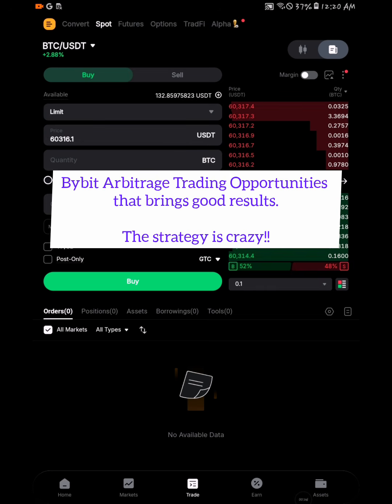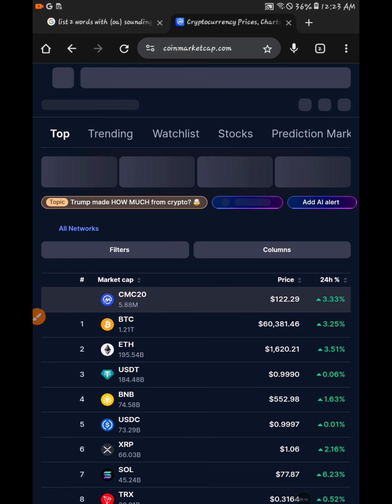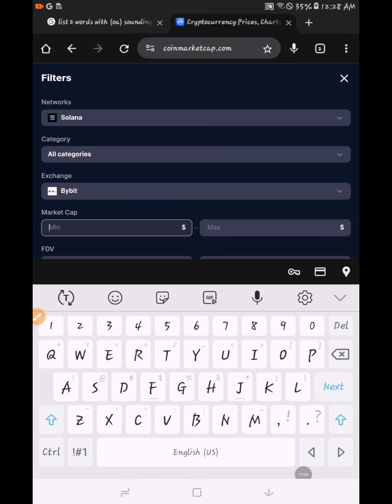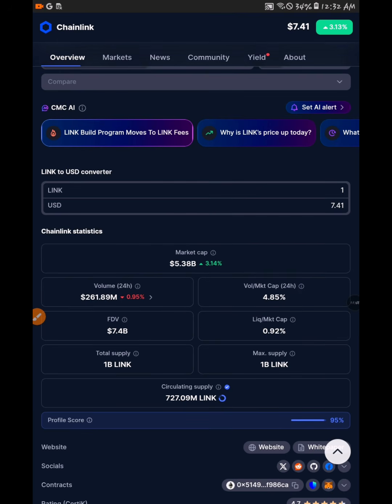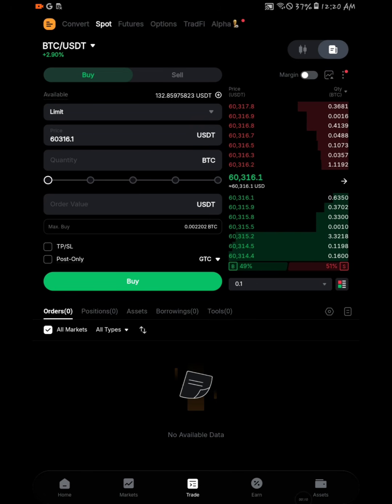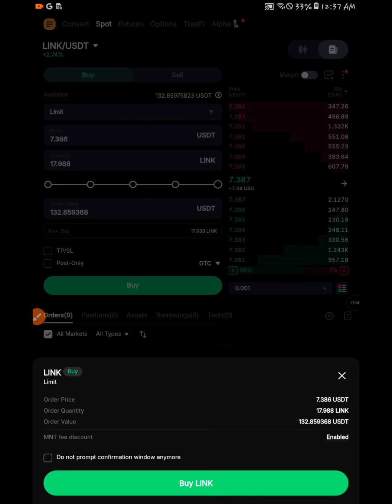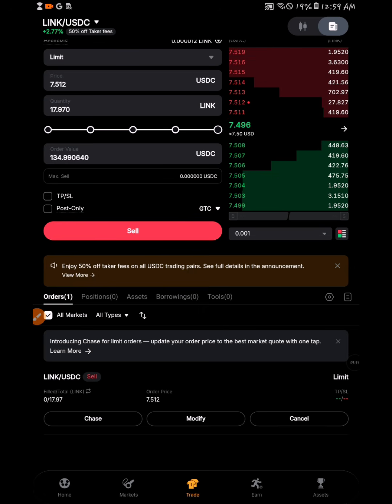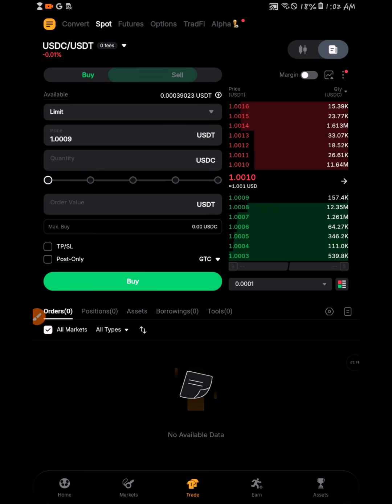I found an arbitrage opportunity on Bybit and Earned from it - MUST WATCH!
In this video, I show you how I spotted an arbitrage opportunity on Bybit and earned a 4% profit. I'll walk you through the exact setup, explain why the opportunity existed, and show the steps I used to execute the trade.

If you're interested in crypto arbitrage trading, low-risk trading strategies, or finding profitable opportunities in the cryptocurrency market, this tutorial is for you. Whether you're a beginner or an experienced trader, you'll learn practical techniques you can apply in your own trading.

What you'll learn:

- How I found the arbitrage opportunity
- The strategy I used to earn 4%
- How to identify similar opportunities on Bybit

📲 Join my Telegram community for more crypto trading insights and market updates